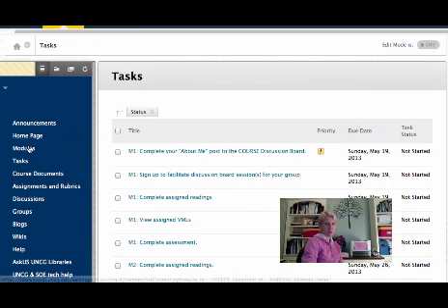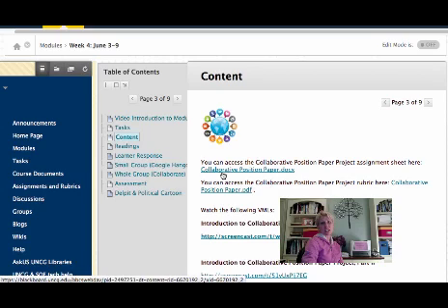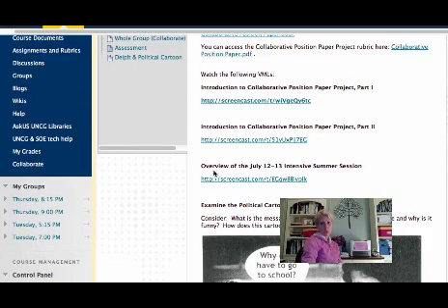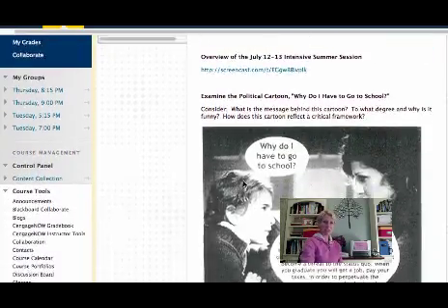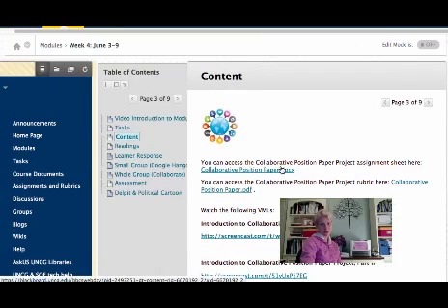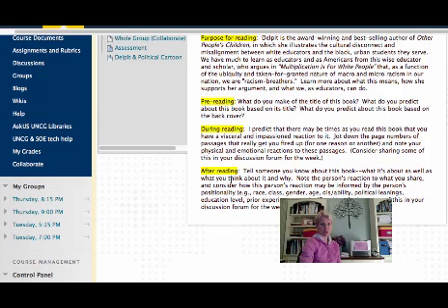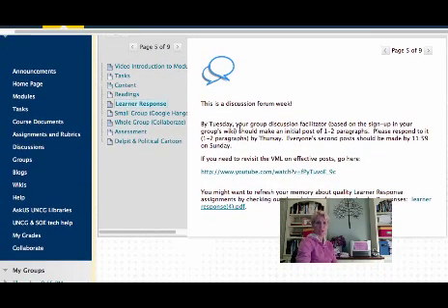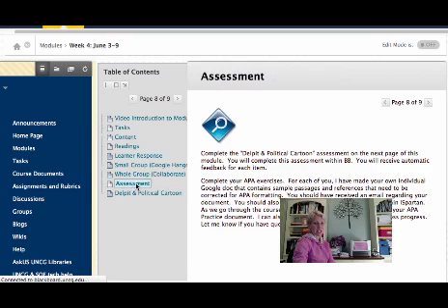Module 4 intro.mp4